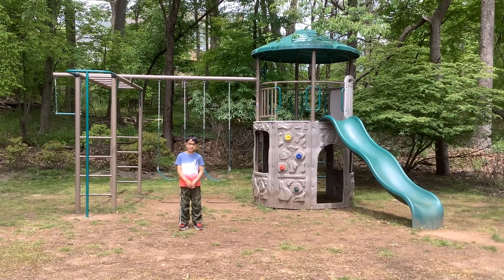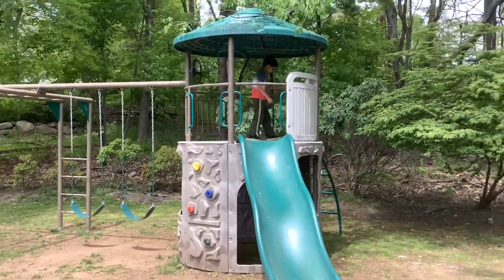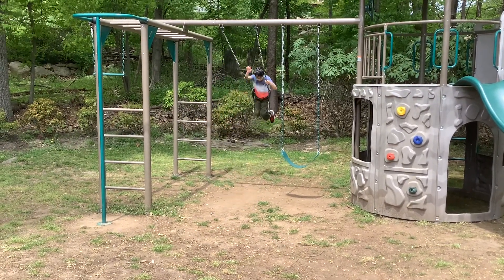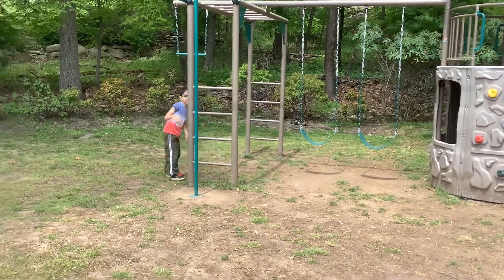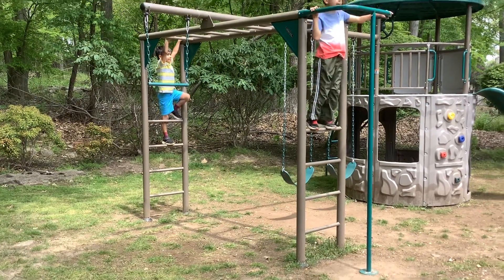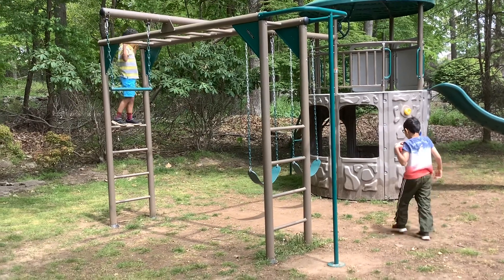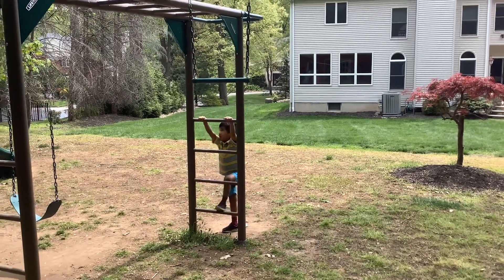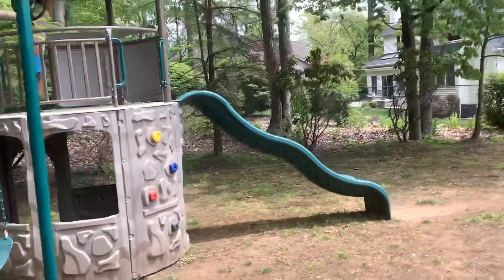This was last year summer I think 🤣